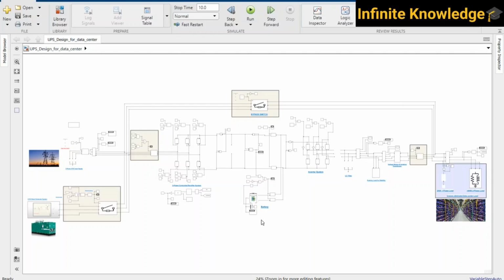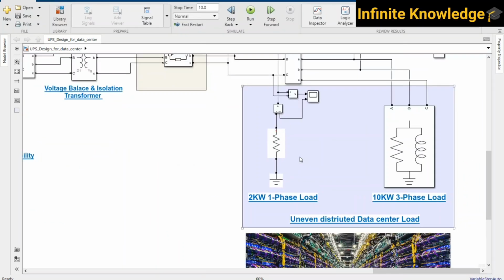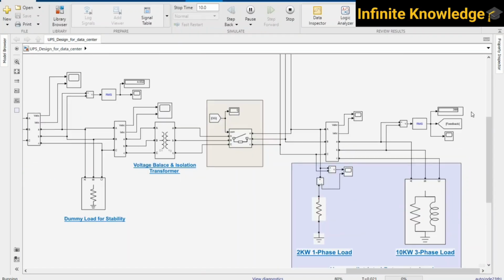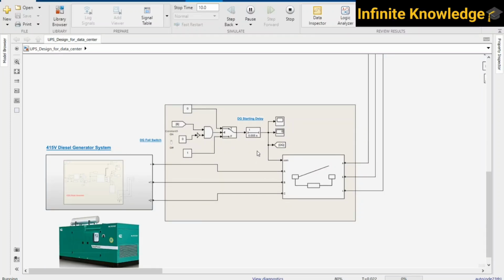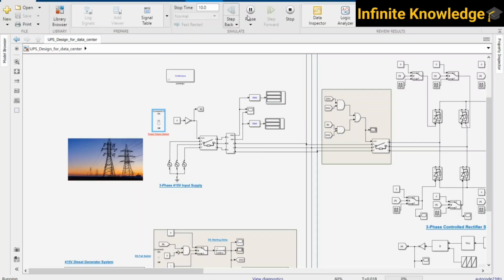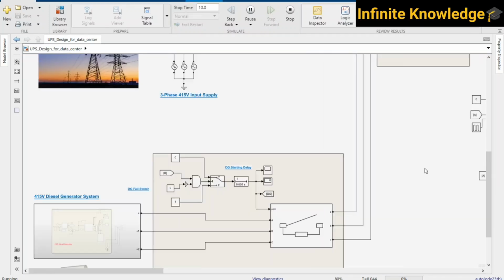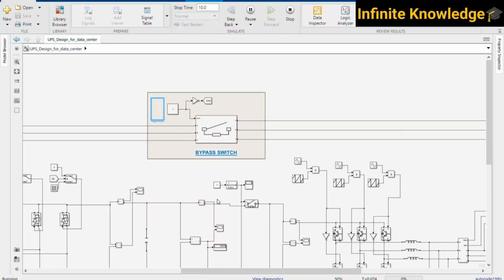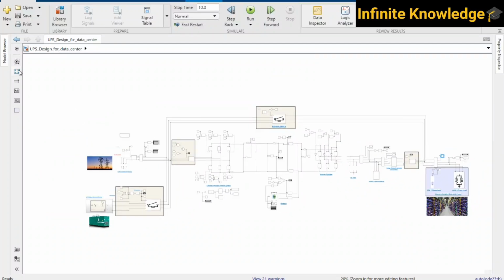UPS Design for Data Centre in MATLAB Simulink | UPS Design MATLAB Simulation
This video is helping you to understand how the UPS or Inverter is working as a backup power supply during power failure situation.

*You will get Matlab Simulink file (.slx), PPT & Report in just minimal price*